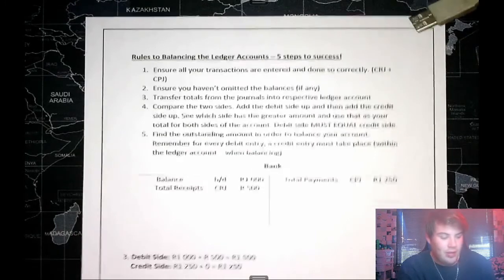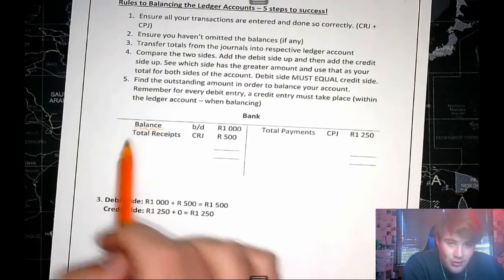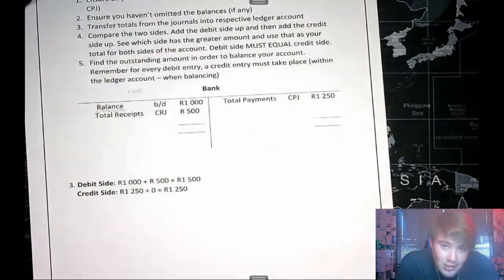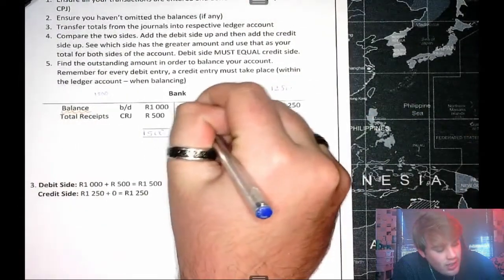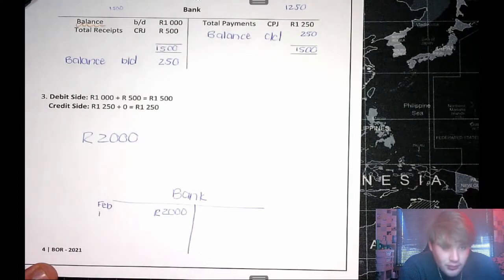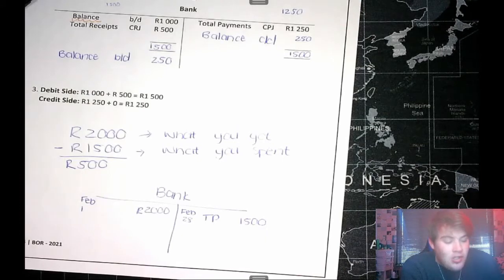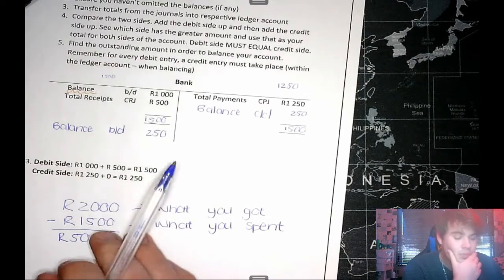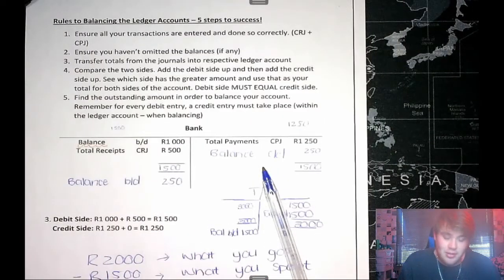Balancing General Ledger Accounts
Hey Everyone

Hope you all having an amazing day!

This video is all balancing ledger accounts

Have an epic day further!

Stay Lit
Stay Real
Stay Humble
Stay Safe